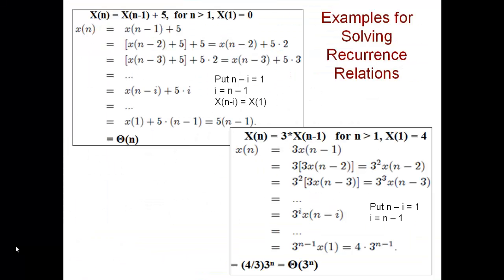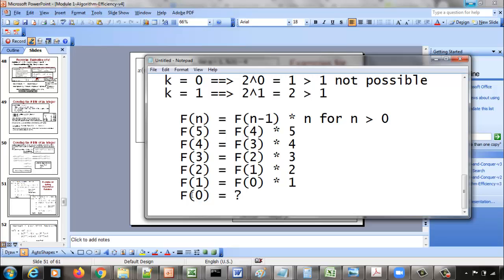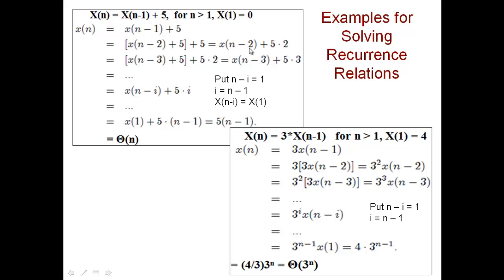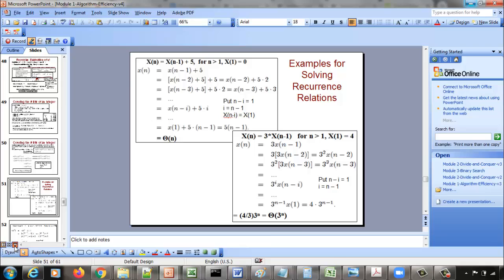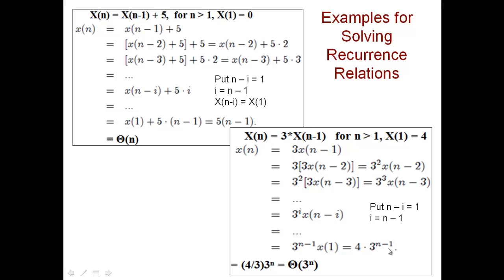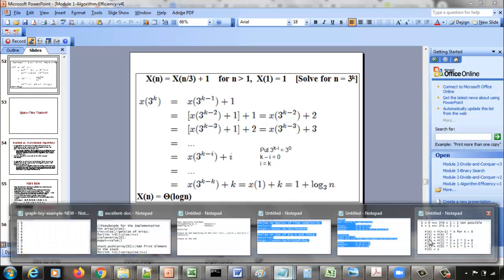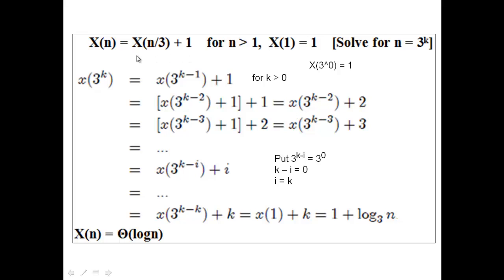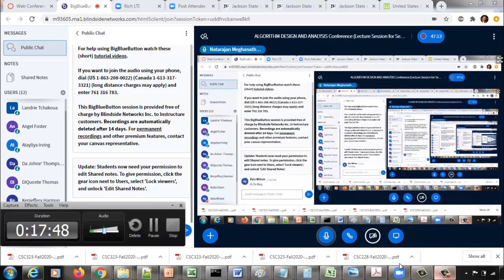CSC 323, Fall 2020: 1.19 Examples of Recurrence relations